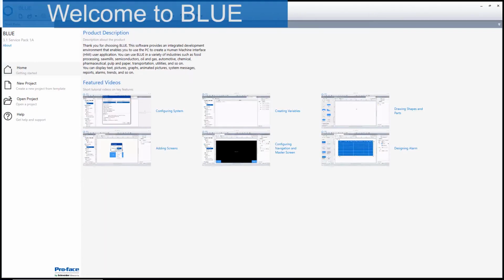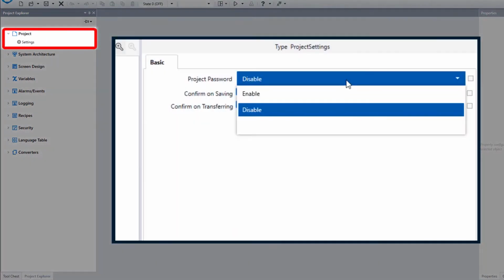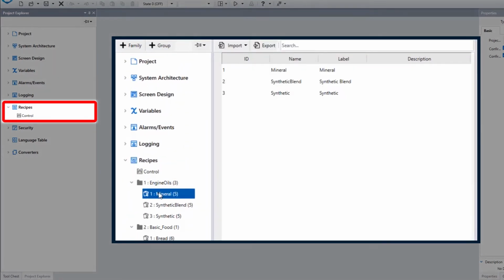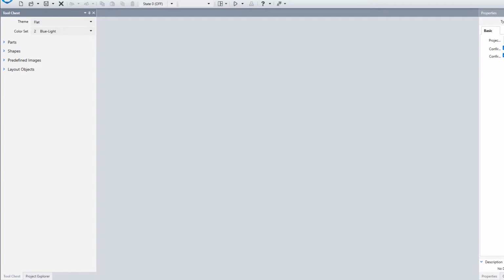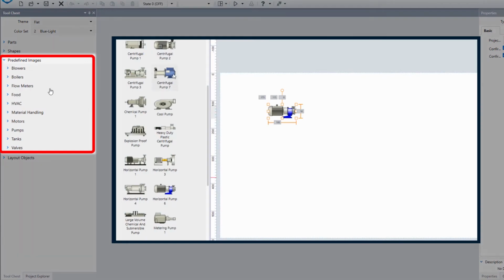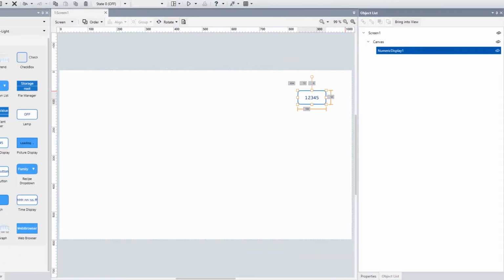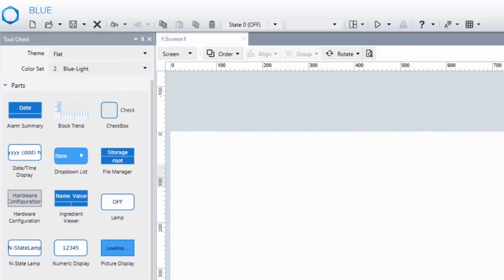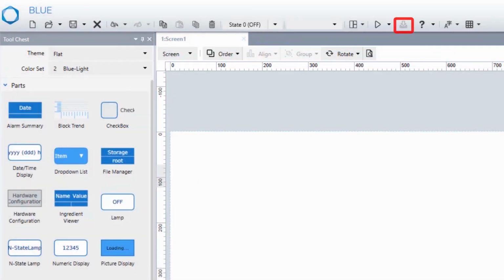BLUE Online Training - Tour of BLUE